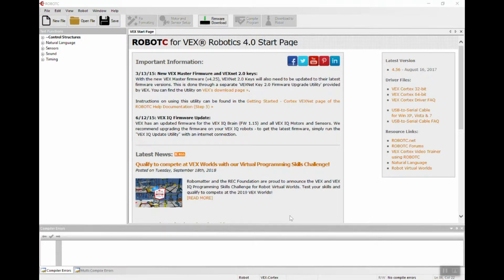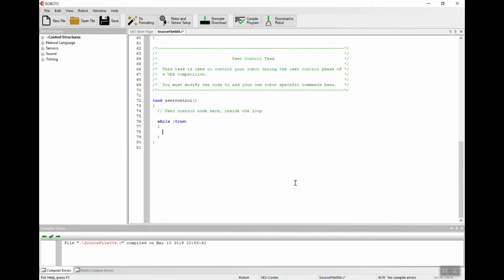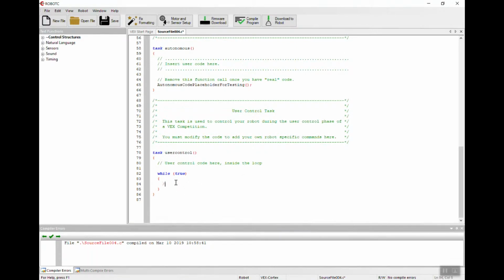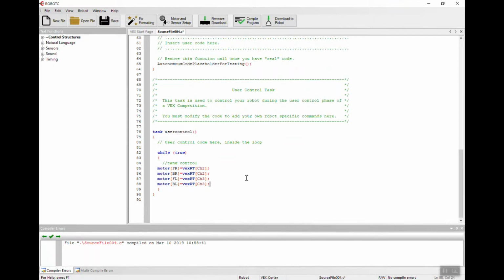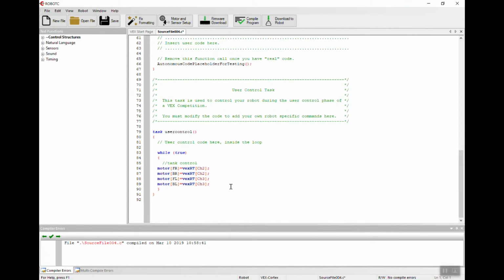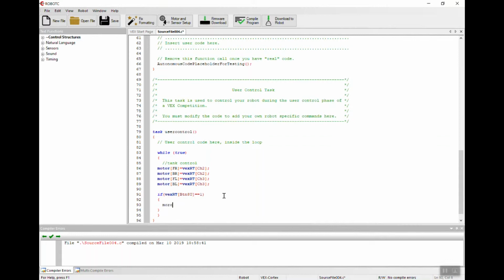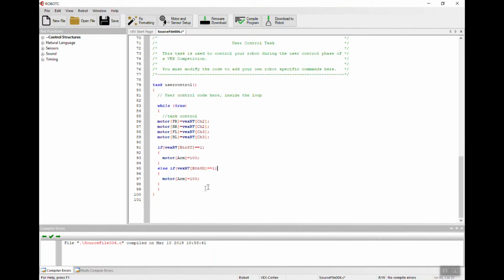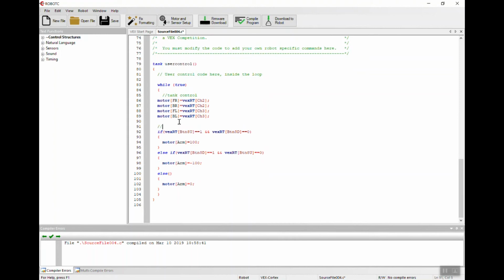INTRO to VEX edr RobotC user control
Introduction to using VEX RobotC to program tank control and an arm.